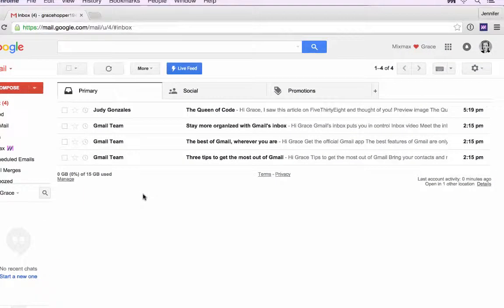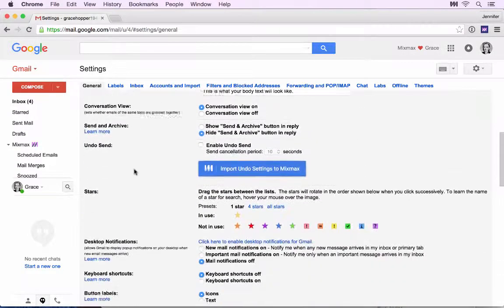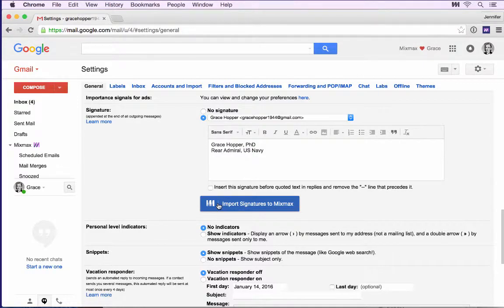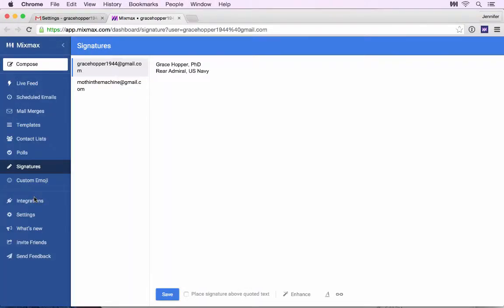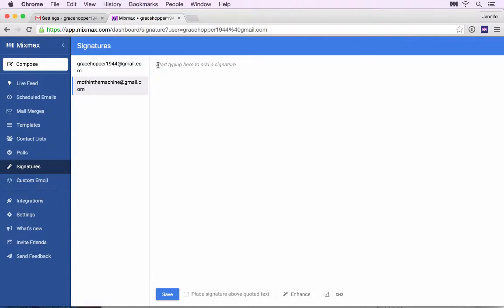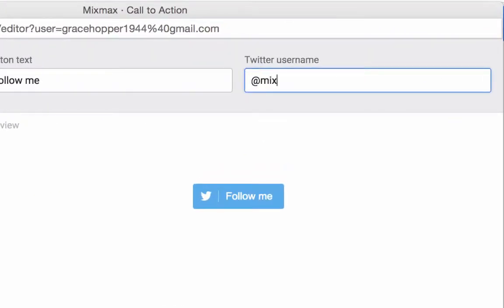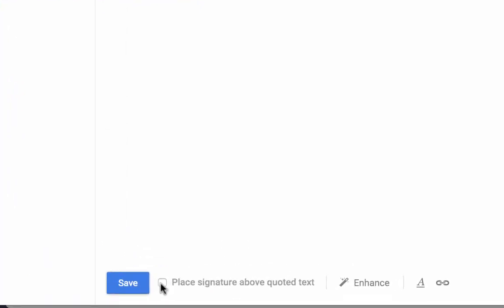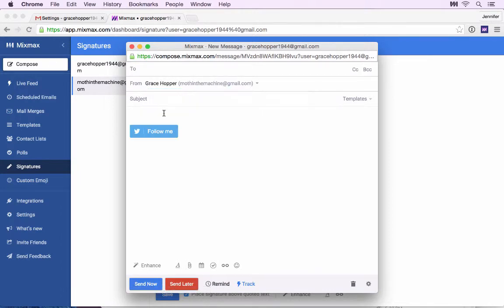Import and Create Email Signatures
If you have an email signature set up in Gmail, it’s easy to import your existing signature into Mixmax. You can also create signatures from scratch.